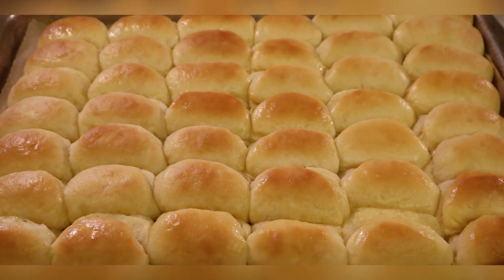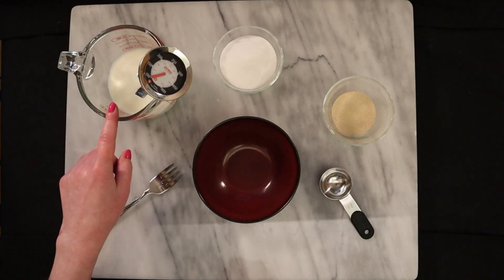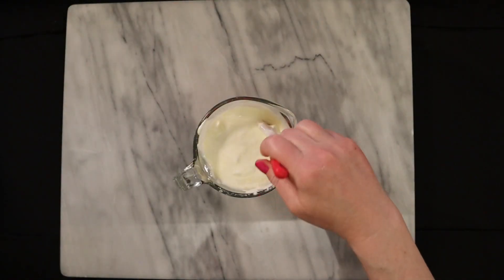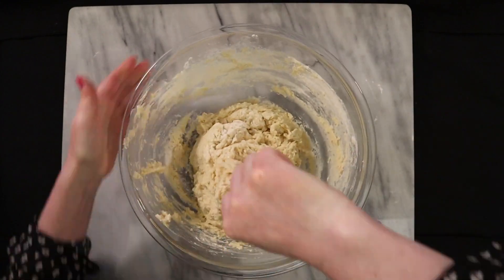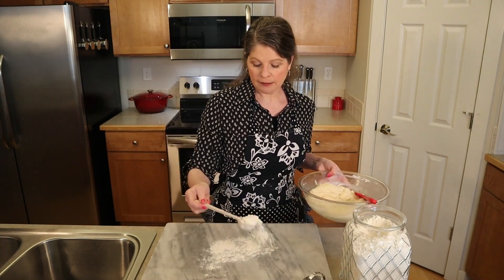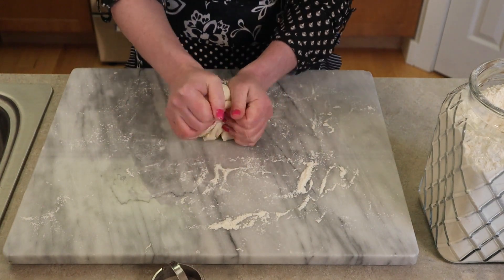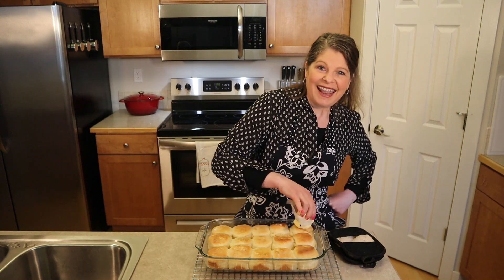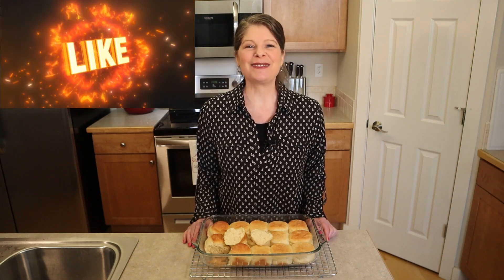Super Easy Everyday Buttery, Tangy Yeast Rolls Wonderful for the Holidays: No Knead and Egg Free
Eggs are expensive these days and time is always of the essence. This recipe is a much quicker version of a southern Sour Cream Pocketbook Yeast Roll. The shortcuts in this recipe still produce a very surprisingly and incredibly rich, light, tangy, and fluffy roll. The limited active time is as quick to make as homemade biscuits. Make these for the holidays or any time of year you want homemade yeast bread without all the work.

Content Time Markers:
00:00 Summary & description of these rolls
00:58 Visual of ingredients, activate the yeast, mix all the ingredients, cover & refrigerate 8-24 hours
03:46 Prepare baking dish, stamp out rolls, & cover pan to rise ~1 hour
06:32 Preheat oven, bake rolls, & brush butter over the tops once baked
07:08 Check out the final product; soft, light, and airy rolls